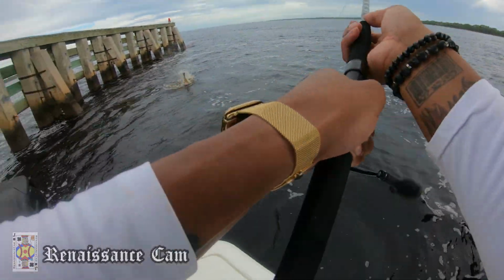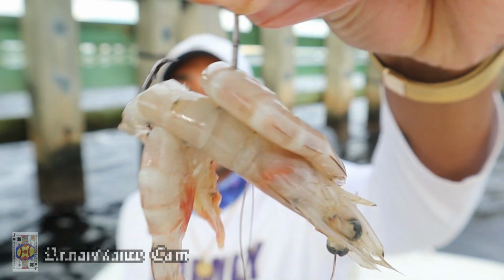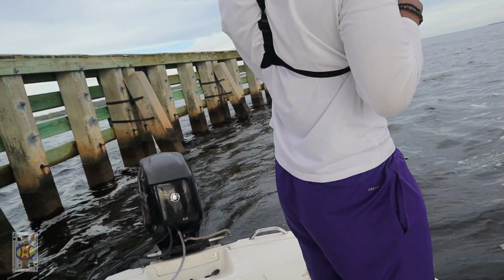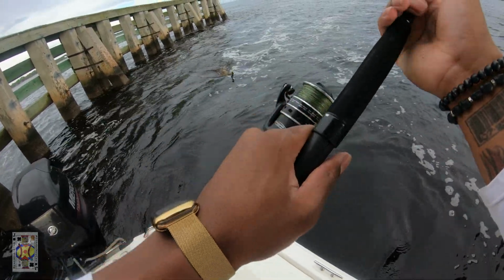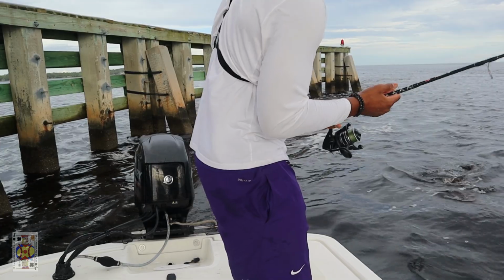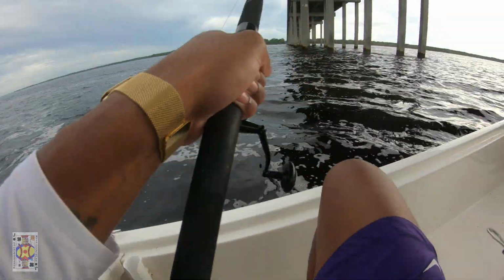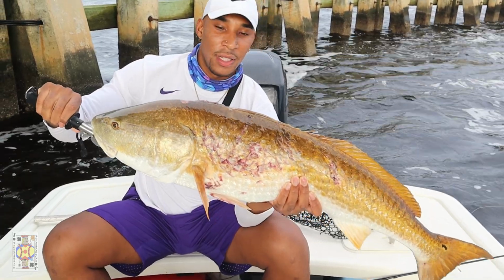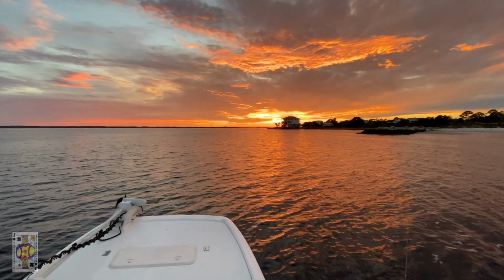GIANT WOUNDED REDFISH! What happened to him???😱🥺 (Ochlockonee Bay Bridge)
Watch the full length video of me catching, landing, and releasing this trophy bull redfish! This was my personal best redfish and I had so much fun catching it. This video took place under the Ochlockonee Bay Bridge in Panacea, FL. I hope everyone enjoys!